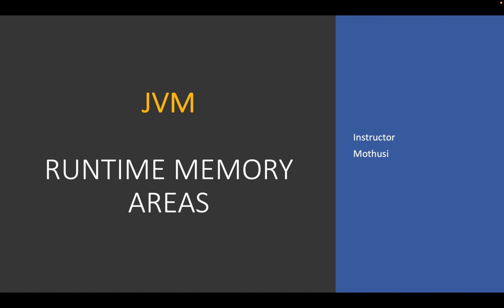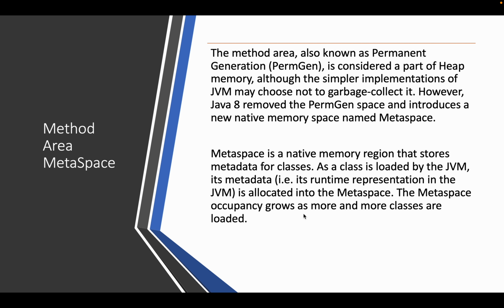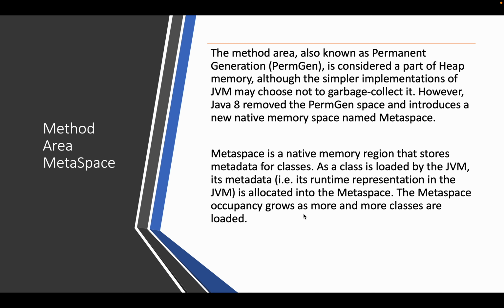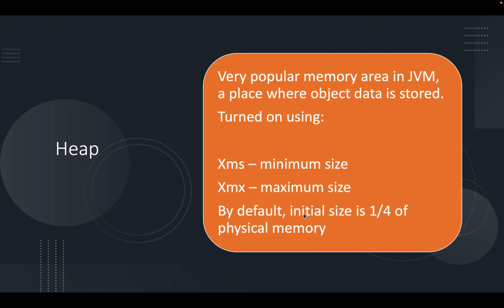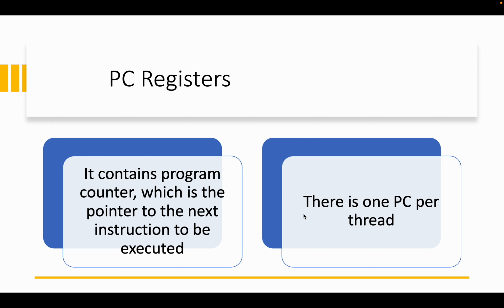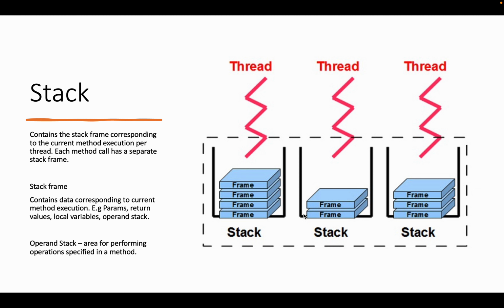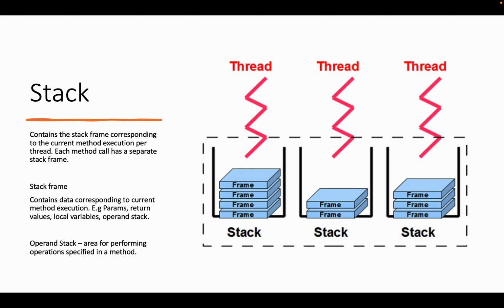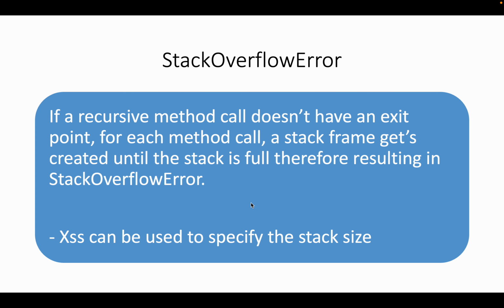Java Language Part 5 - JVM Runtime memory areas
JVM Language
Byte-code
Class loading
Class loader subsystem

Method Area
Heap
PC Registers
Stack
Native method stack
StackOverflowError

Execution Engine
JIT Compiler
Hotspot profiler
Garbage collector
Native method